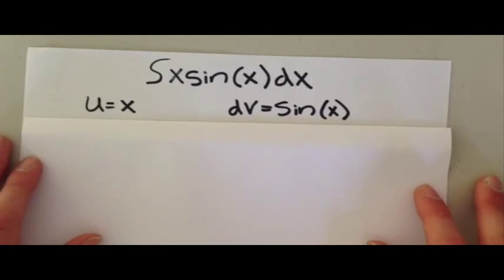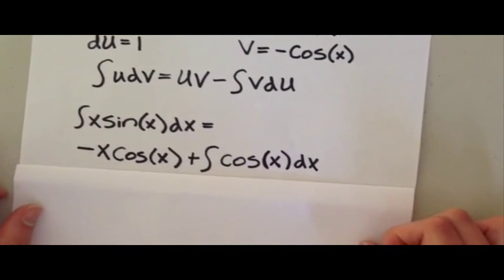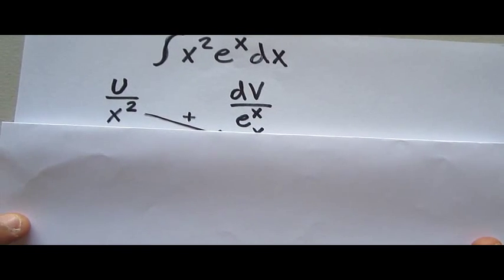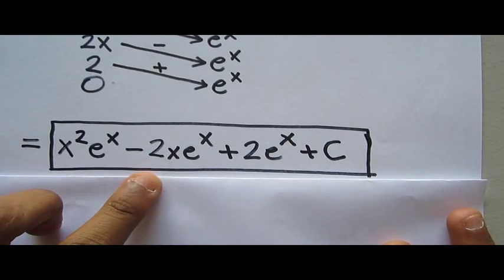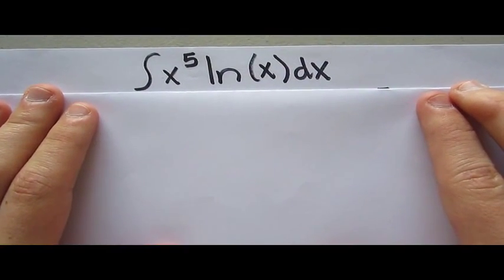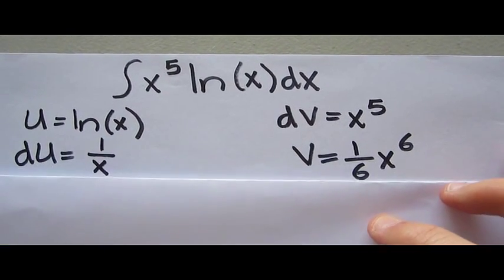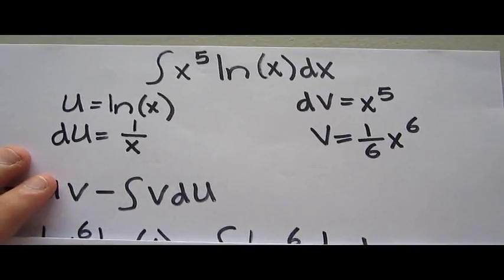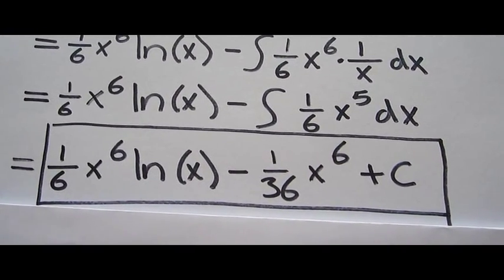The Integral (Matrix Themed)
Can Morphi-Erin teach Sankeerth Integration By Parts to defeat Karl??